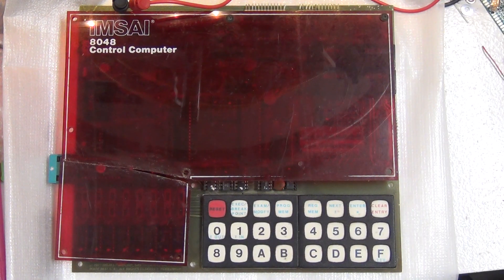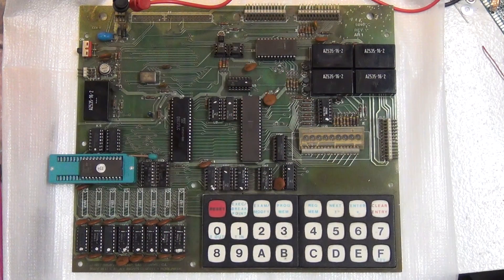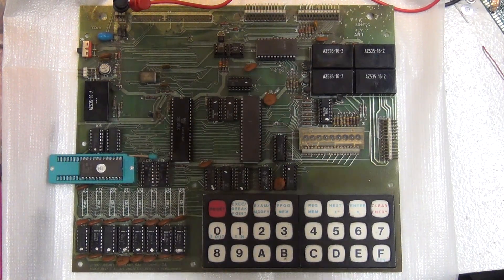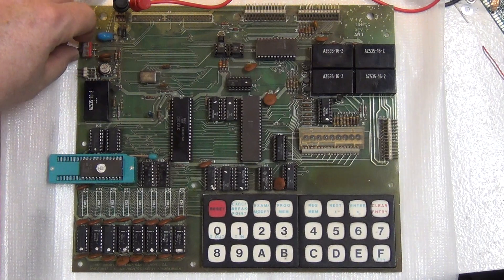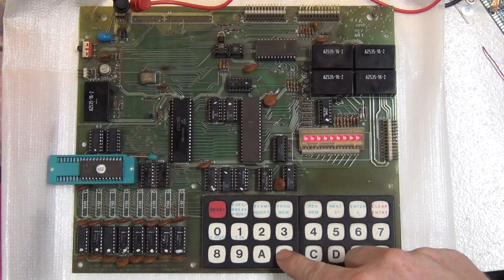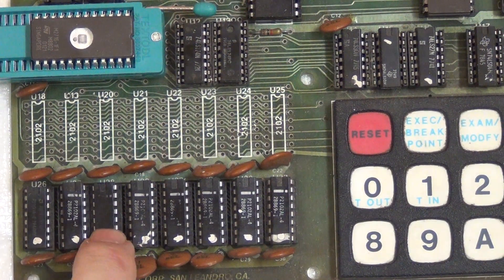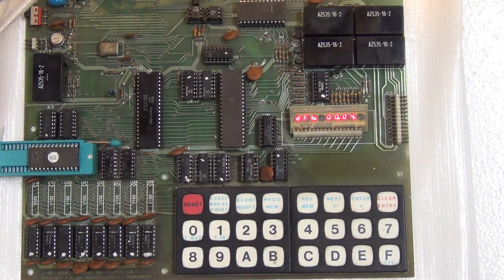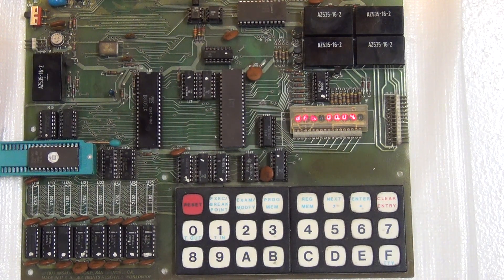IMSAI 8048 Control Computer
Power-Up and testing of the IMSAI 8048 Control Computer.